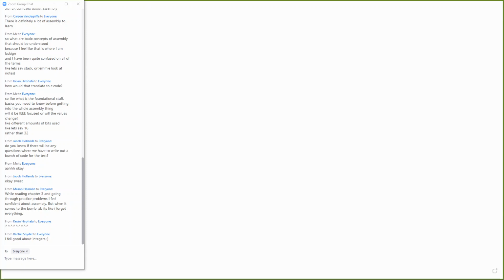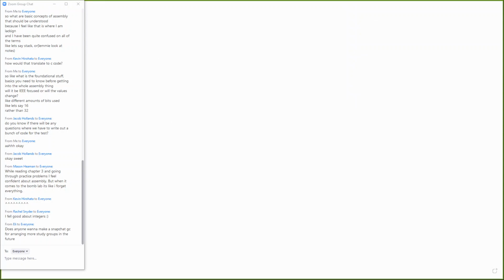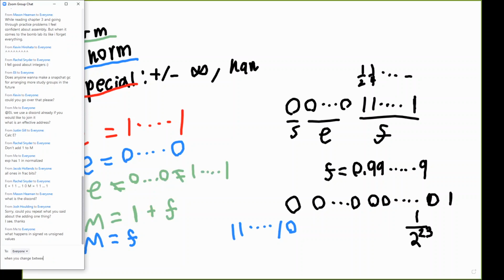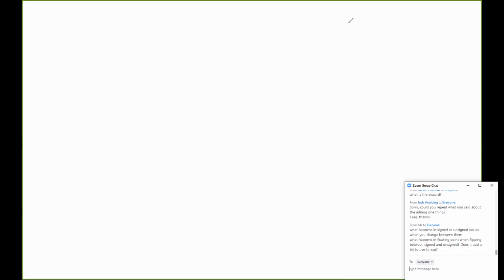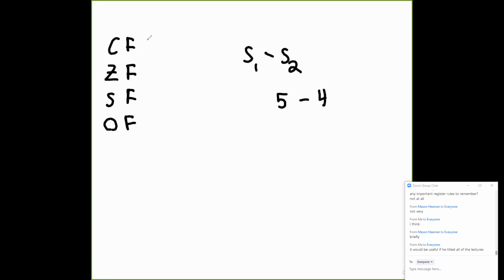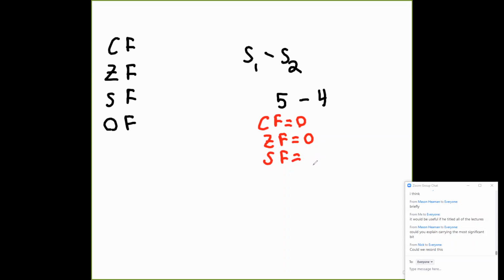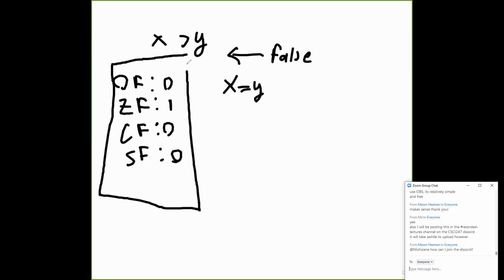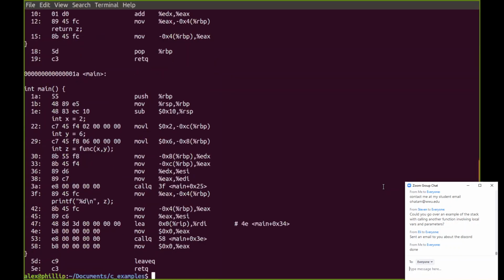May 7, 12 PM Study Session Alex: